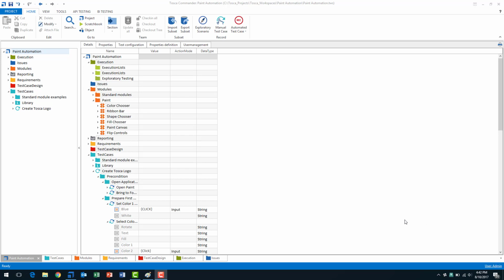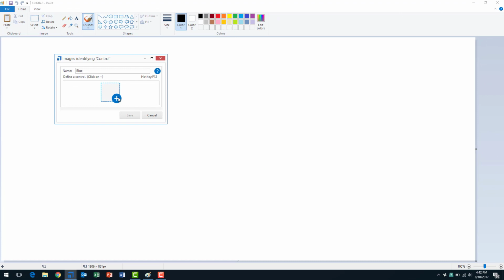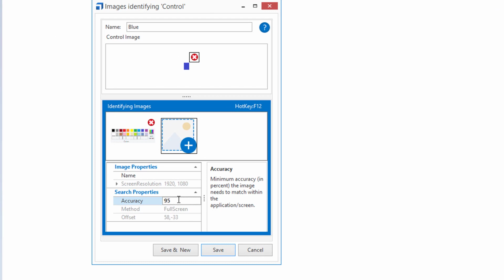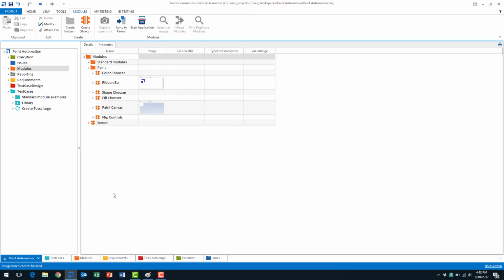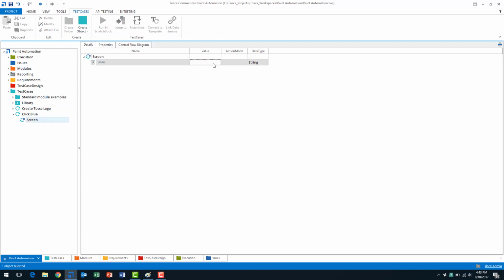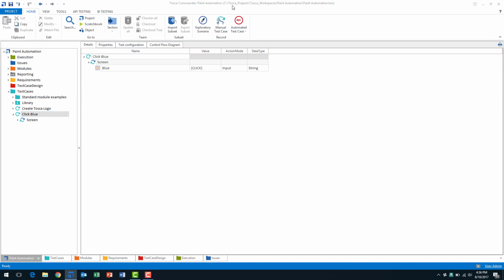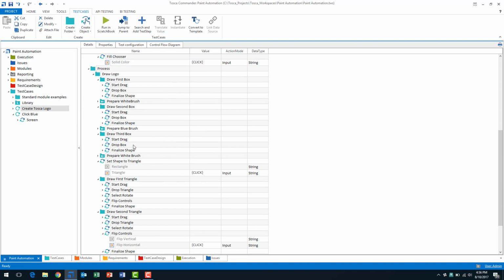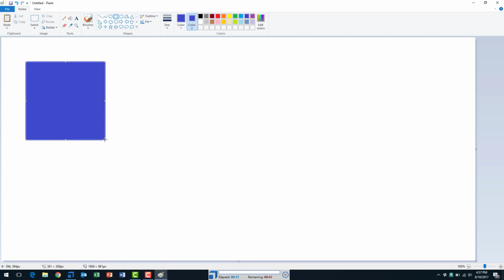Tricentis Tosca: Image Based Automation - Automate MS Paint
In this demo video you will learn how to create image based controls - the example will be MS Paint.